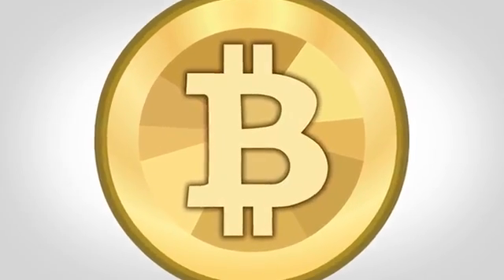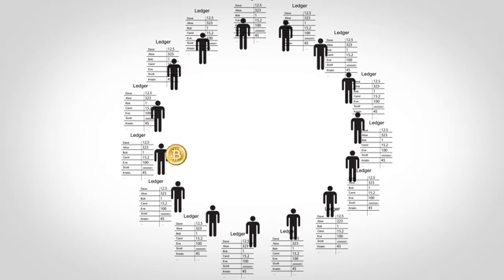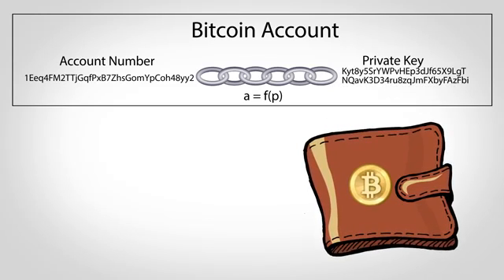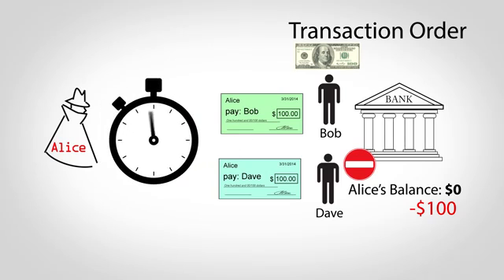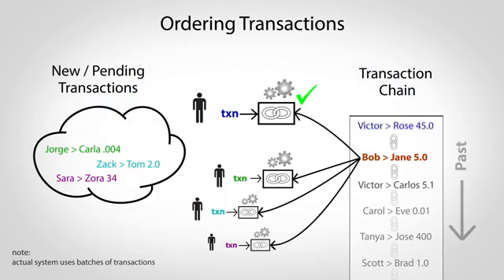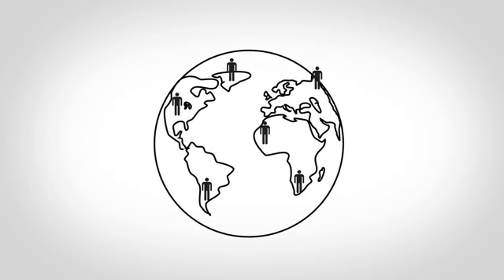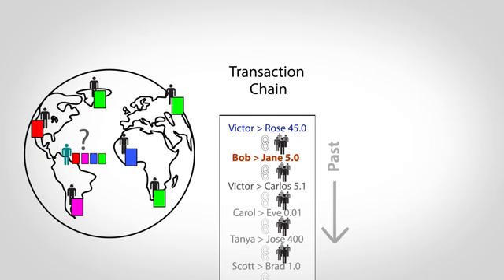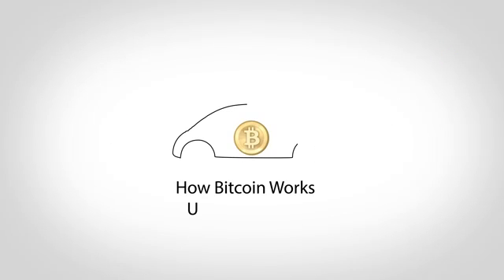How Bitcoin Works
Explanations of Bitcoin.